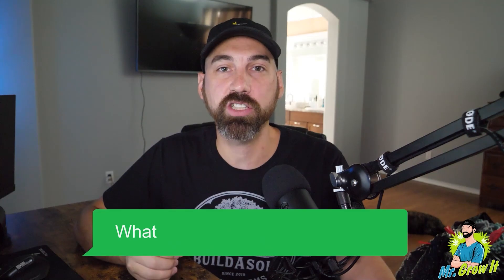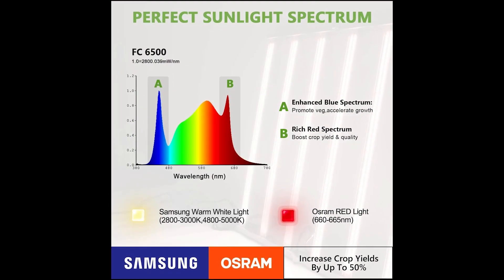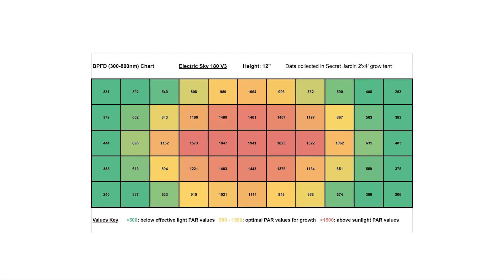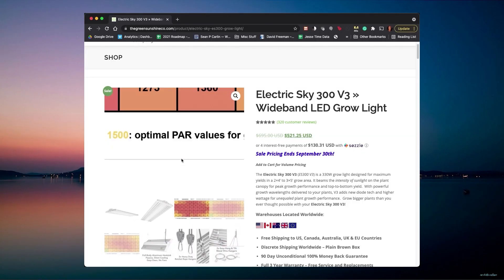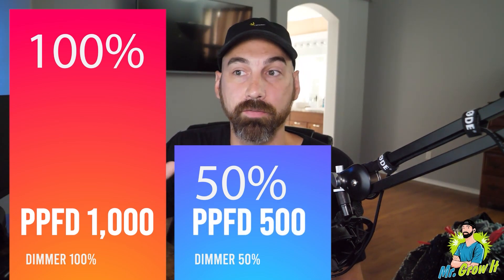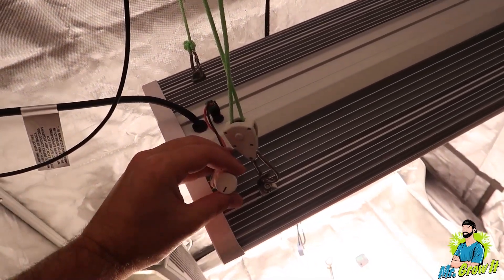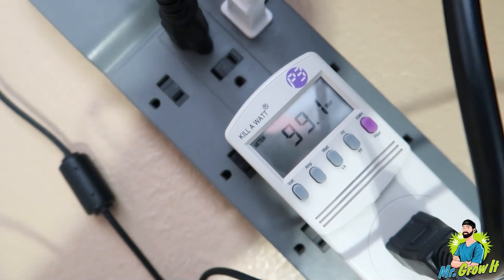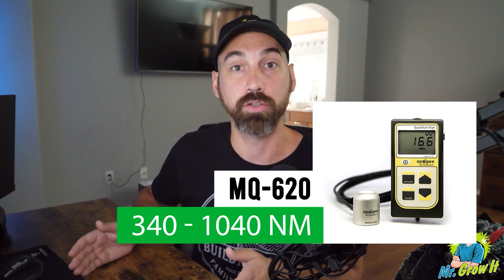How To Determine LED Grow Light Distance With Dimmer!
In this video I talk about how to determine LED grow light distance when using the dimmer. If you enjoyed this video, please click that thumbs up button :)

Kill-A-Watt meter
Camera used

Frook - Manhattanite
Axel Ljung - Once Upon A Time In Detroit 3